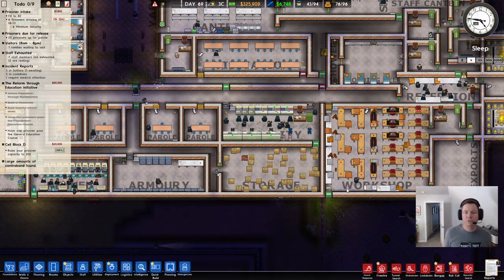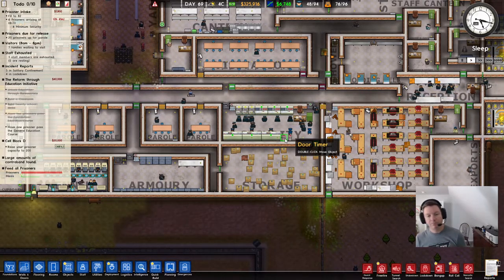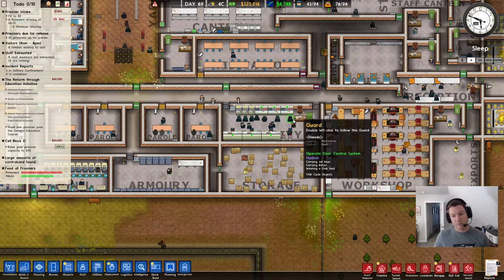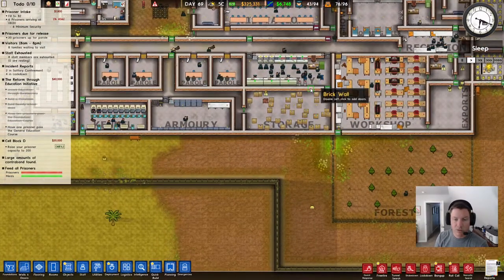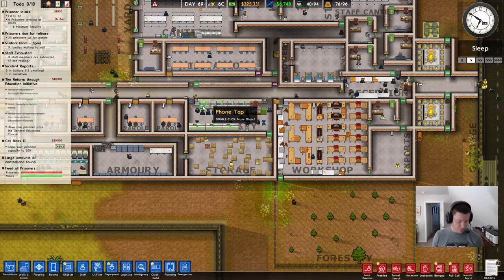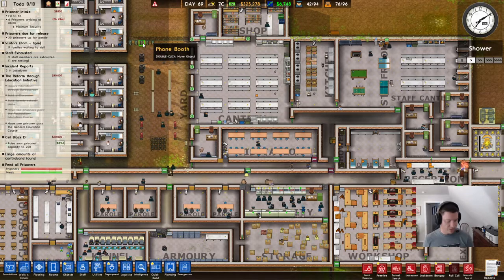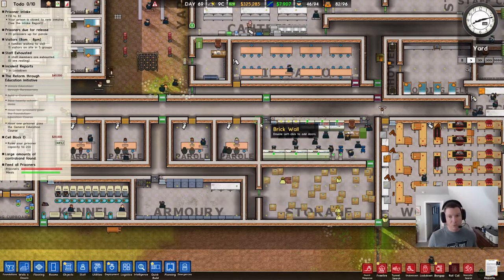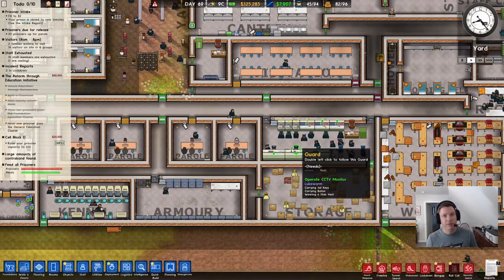Prison Architect Tutorial Series - Security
In this episode of the Prison Architect tutorial series, we review the Security room along with requirements, basic functionality, and some best practices.